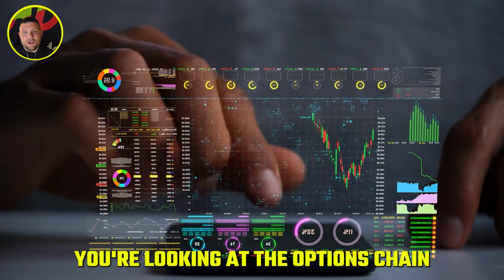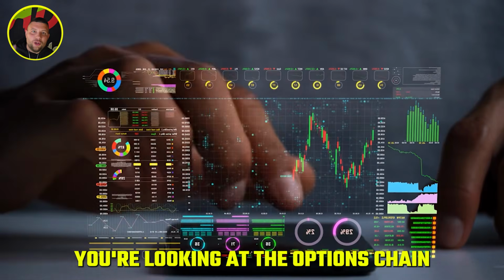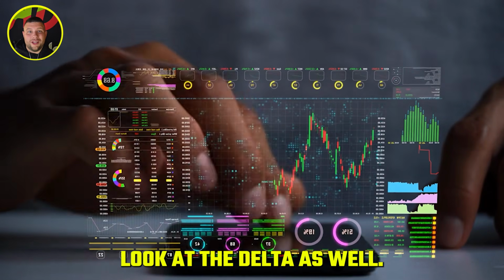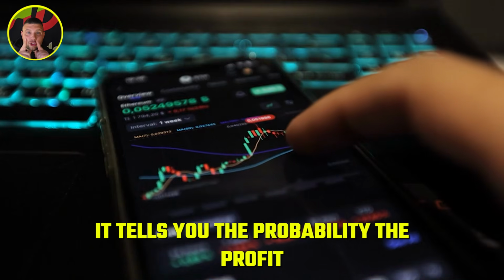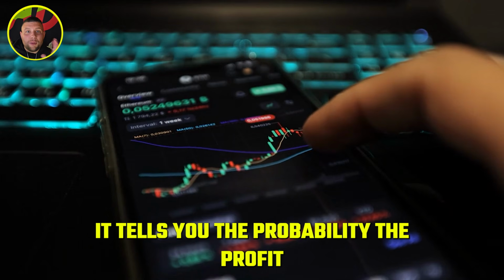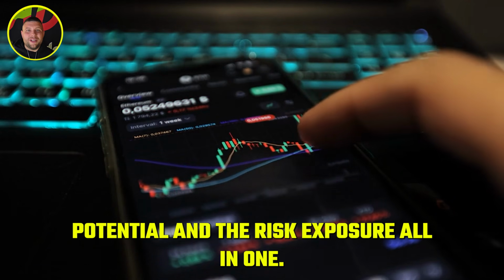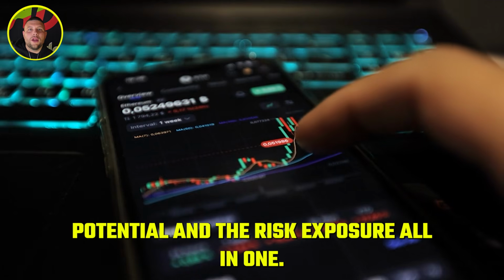How to Use Delta Like a Pro | Options Trading Strategy for Smart Traders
Ever wondered what that “Delta” number really means on your option chain? Most traders overlook it—smart traders use it to predict price moves, manage probabilities, and control risk.

In this video, you’ll learn:
✅ What Delta really is (in plain English)
✅ How to use Delta to pick better strikes
✅ How Delta shows probability of finishing ITM
✅ How to manage your directional exposure with Delta
✅ Pro tips for using Delta in spreads and multi-leg strategies

📩 Want More Expert Trading Tips?
Get exclusive market insights & pro strategies straight to your inbox! 🚀